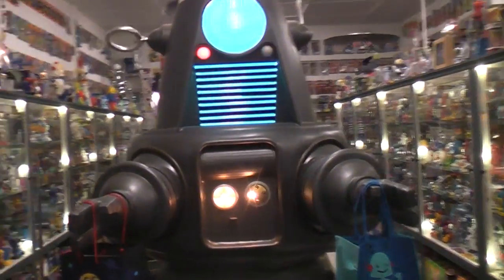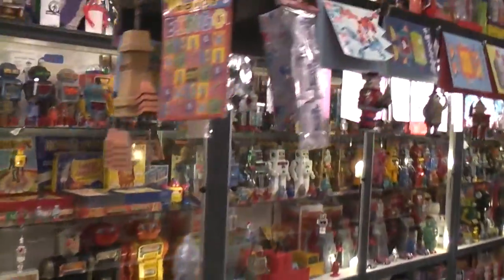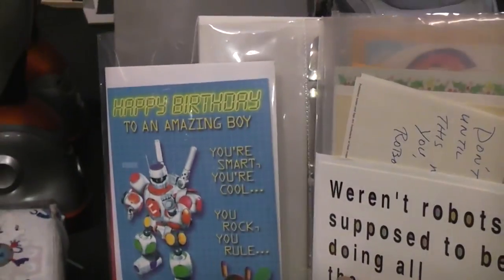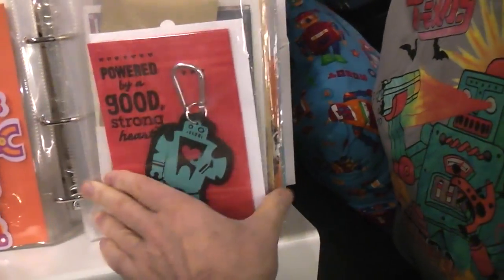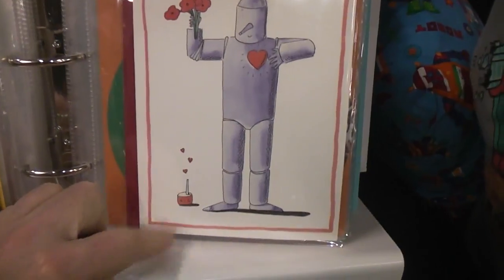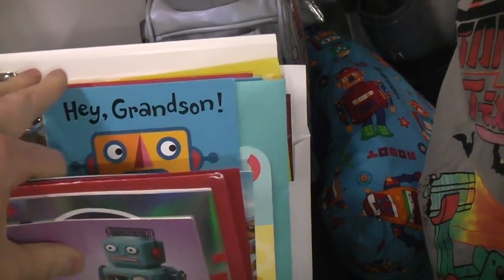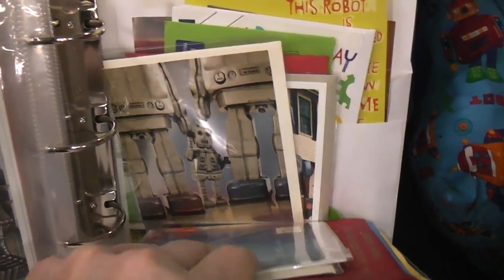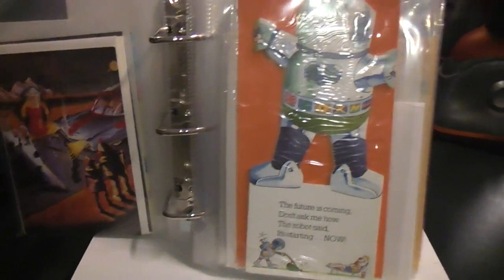Robot Cards ! What are they ? Why are they ? Something different in the Robothut.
What do you buy the robot collector as gift when you do not want to spend big bucks ? Well for me it has been robot cards. Playing, trading, you name it.